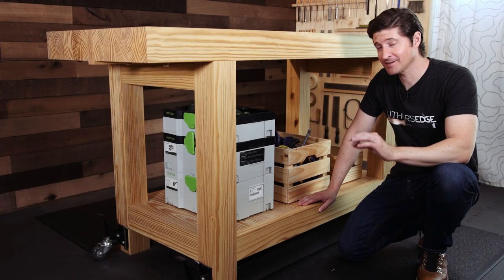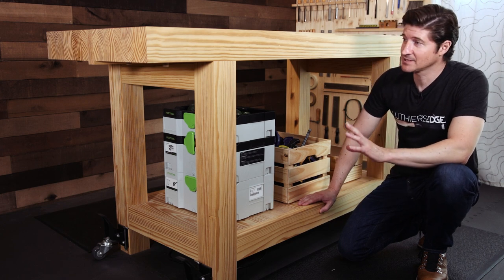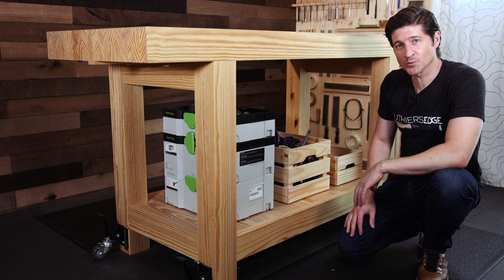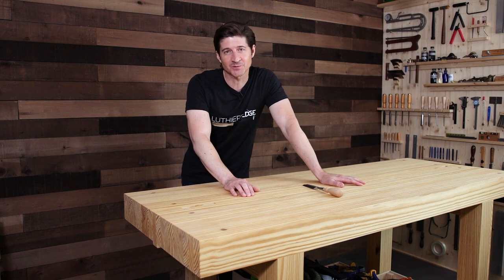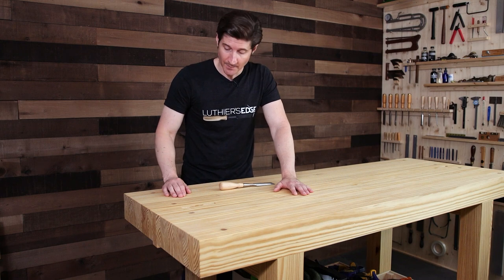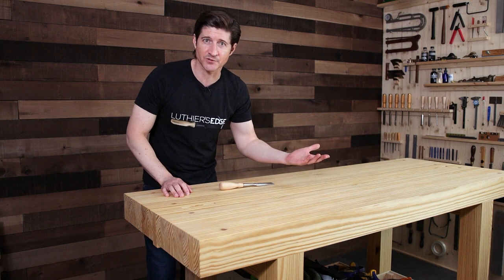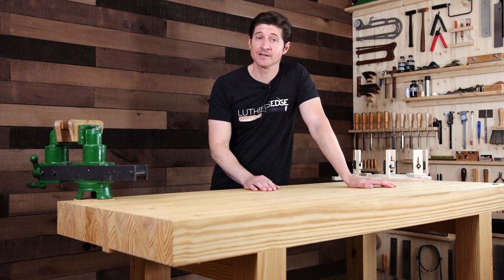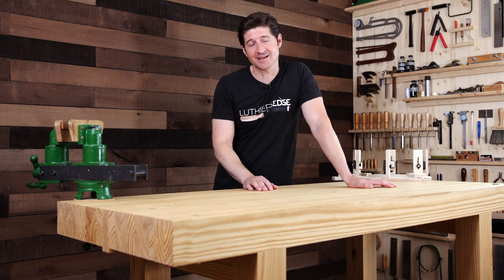Workbench Tour - Simplified Split Top Roubo Workbench (Yellow Pine)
I finally built my dream split-top Roubo style workbench (from affordable Yellow Pine), and I'm excited to share a few of my favorite and most used features with you in this video. Links I mentioned In the video:

How To Build The Essential Workbench (Step By Step Course with Blueprints)

Hoping this video will give you some ideas, inspiration, resources, and maybe even a little motivation to jump in a build that workbench you've been dreaming about starting!

More About The Course On How To Build A Workbench

My online video course and detailed blueprints, "How To Build The Essential Workbench" are designed to help you build a simplified split top Roubo style workbench that is perfectly suited to you, your work, and your style. My hope is that it will help you do your best woodworking and will inspire you every time you walk into your workshop. You will be guided though each step of the process from design, to wood choice and preparation, building and finishing. No detail is left out. (View the course overview HERE) I didn’t always have a perfectly customized solid and beautiful workbench to work on. I dreamt of building a “REAL” workbench for years, but never took the time to get started…

When I did finally build my workbench, I spent months in the preparation and design phase to make sure that I had every detail thoroughly thought through and planned out for a smooth building process and a great bench I could enjoy for the rest of my life. The Roubo style split top design that I created was easy to build and has been incredible for creative and flexible clamping and work holding with ease. I made this course so that anyone else who was struggling with getting started could have a detailed resource to help them confidently get started and to guide them with highly detailed blueprints and HD videos to take you through every step for start to finish. I’m looking forward to seeing you in the course and helping you build YOUR dream workbench!